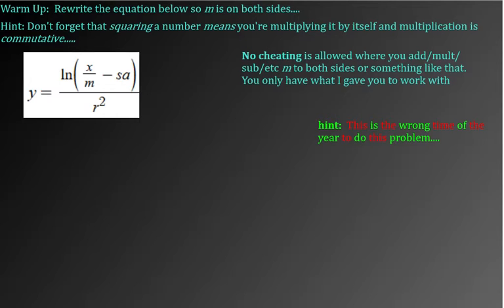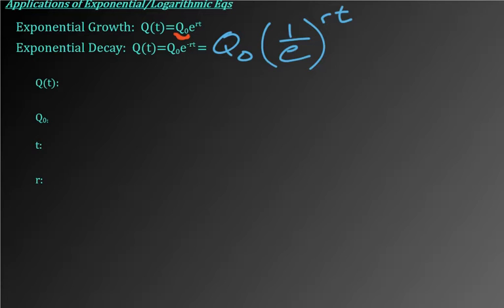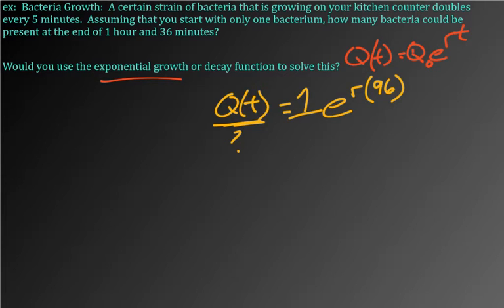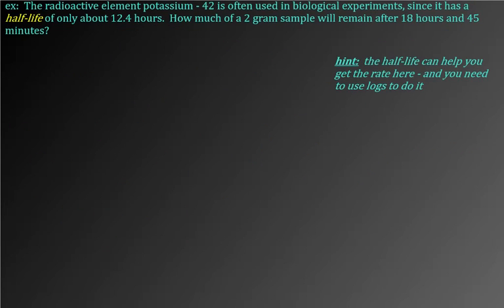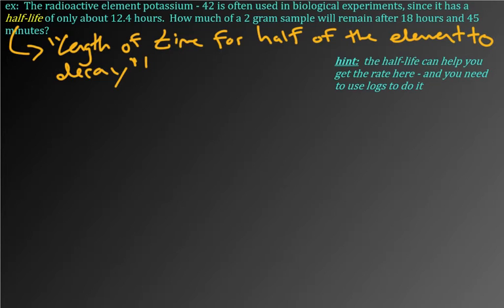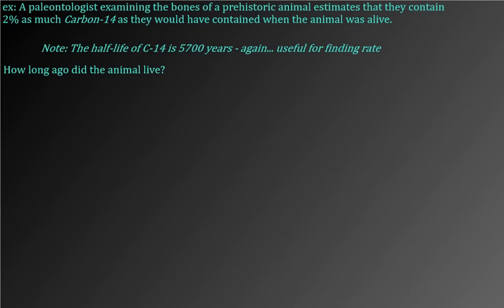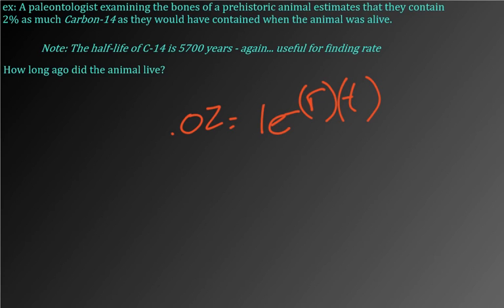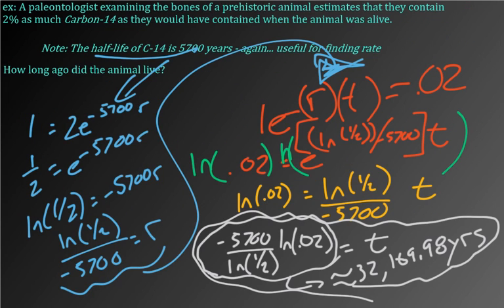Ch 8.10 - Algebra 2 - Applications Of Logs And Exponentials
This video discusses how we use logs and exponentials in areas outside of finance. It shows some common uses of it in science such as half life and exponential grows of bacteria/viral strains. Definintly a useful video to watch given these times.